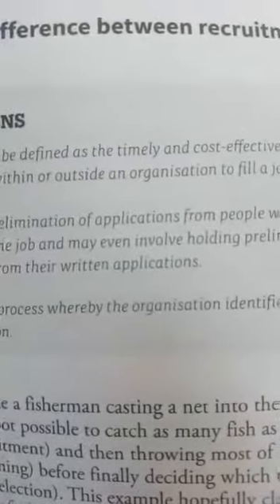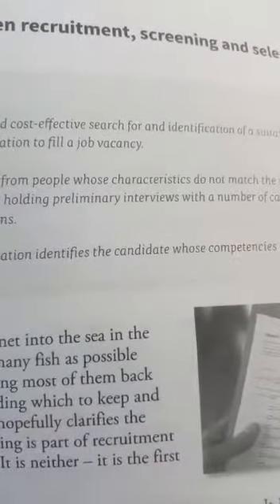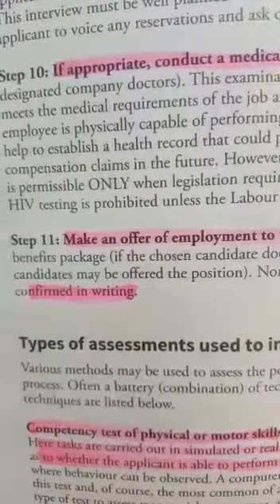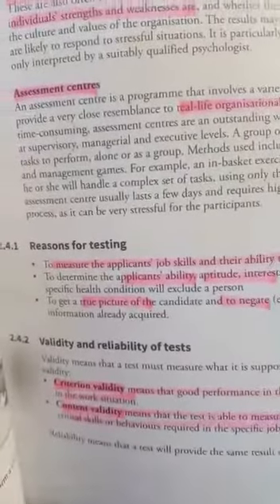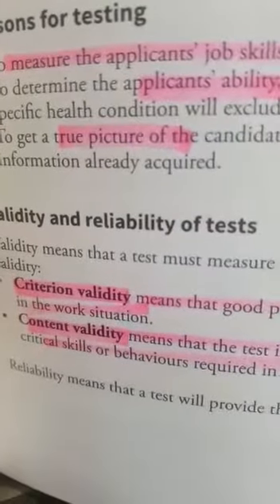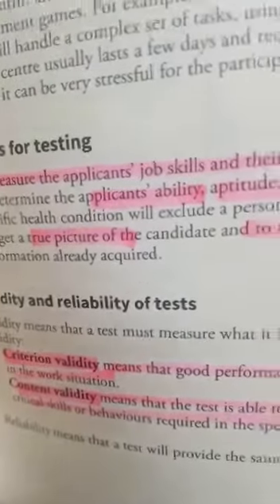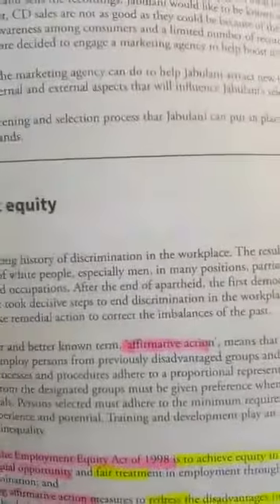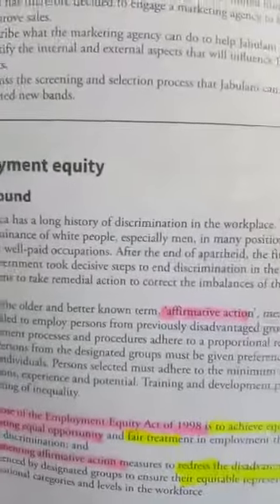Human Resources Provision